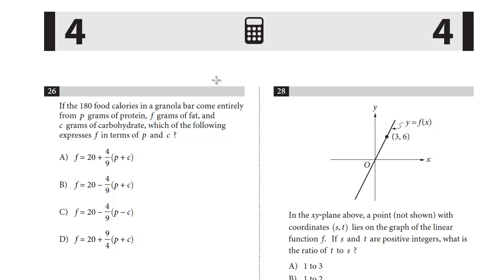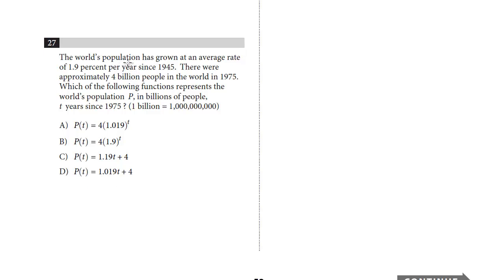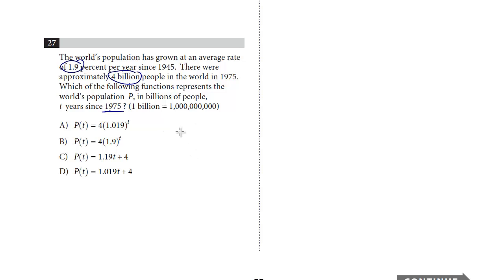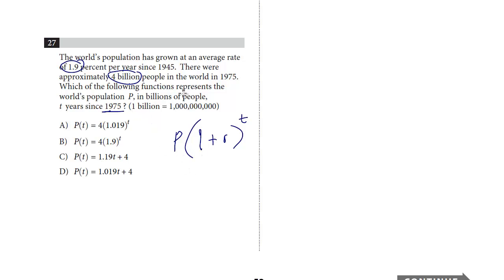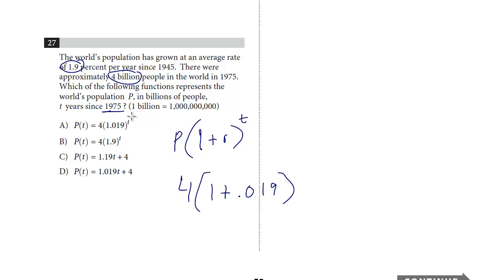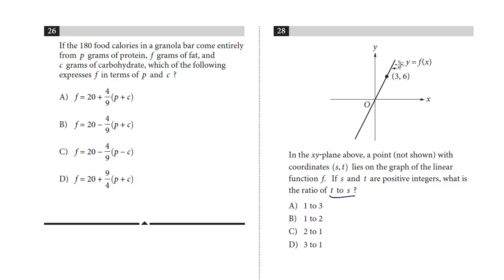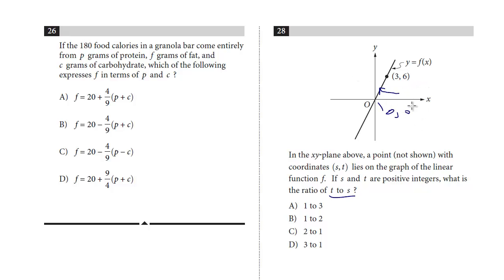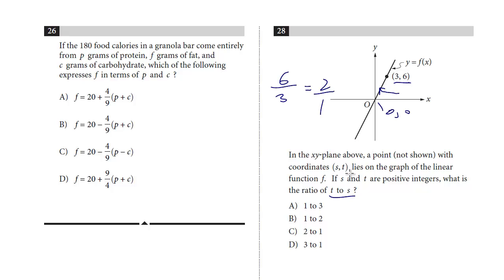SAT Test 7, Section 4, 27-28